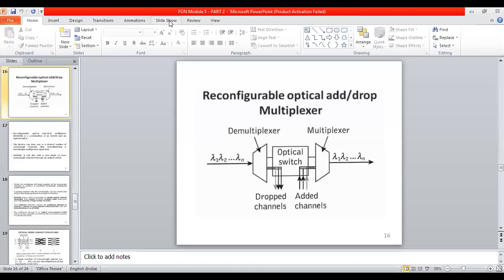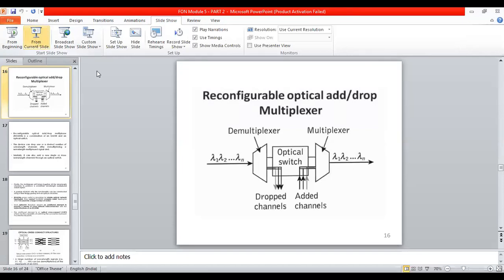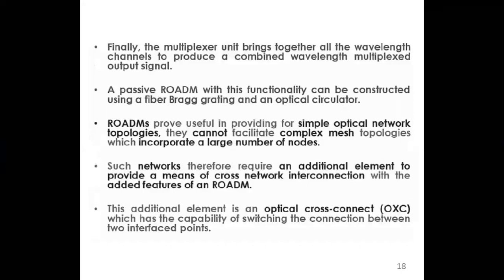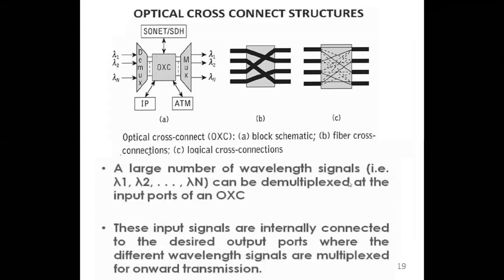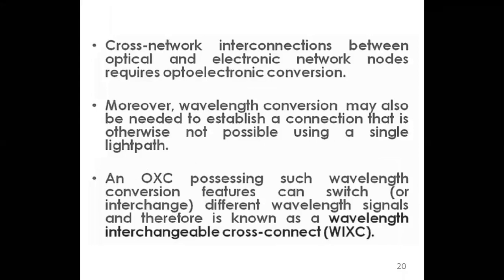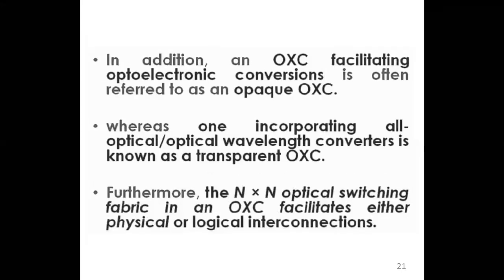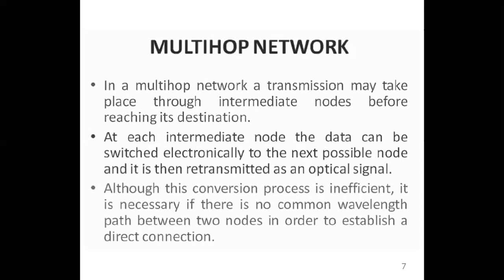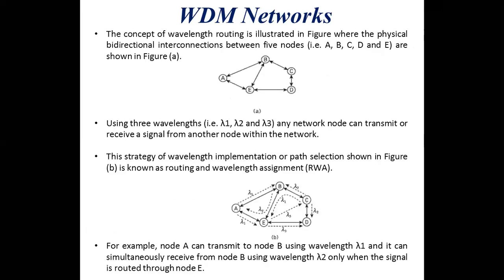ECE, FON, 15EC82, Module 5, Part3